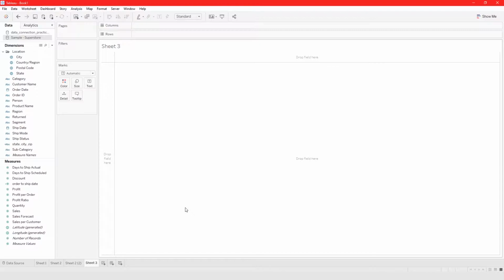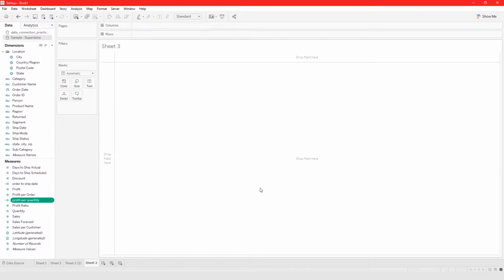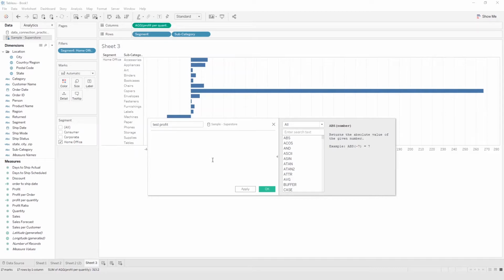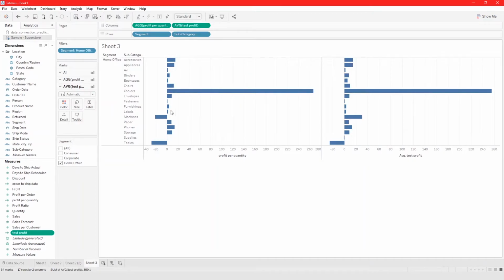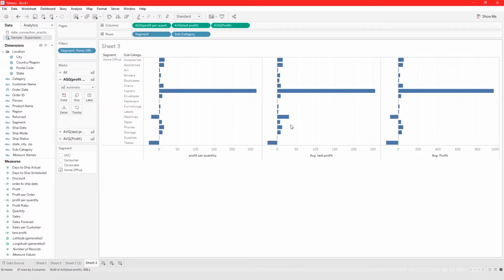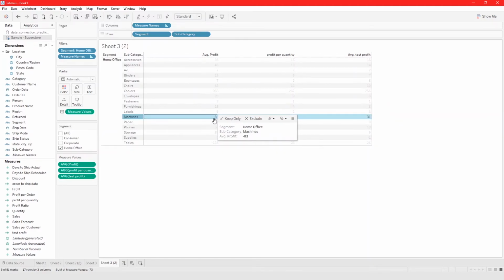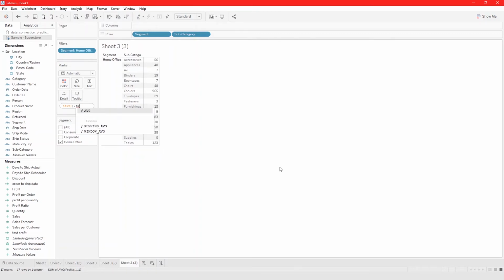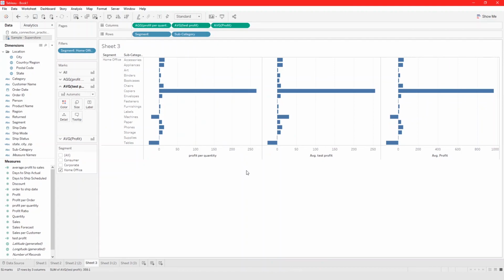How to Use Aggregation Types with Calculated Fields in Tableau (Tableau Part 32)